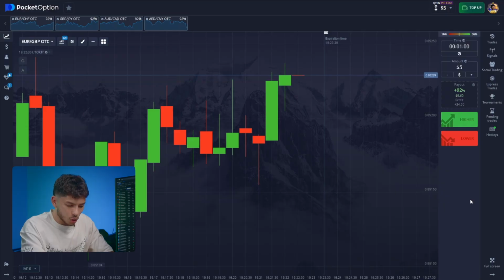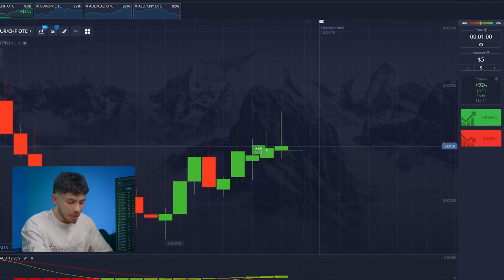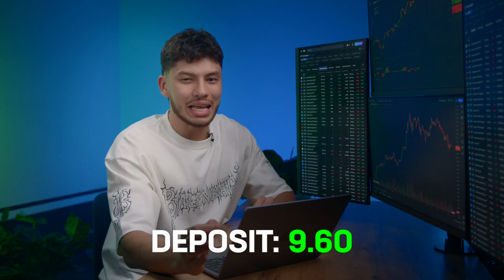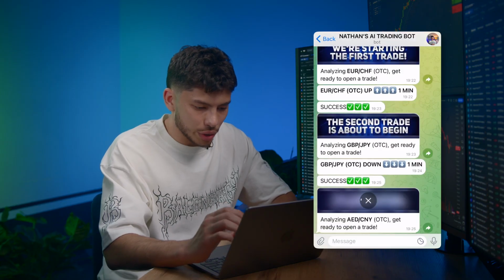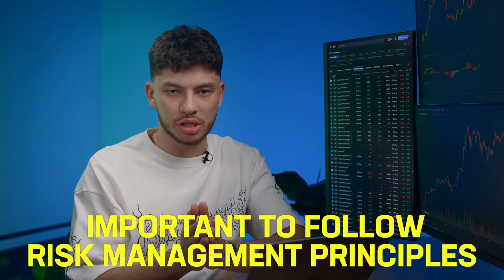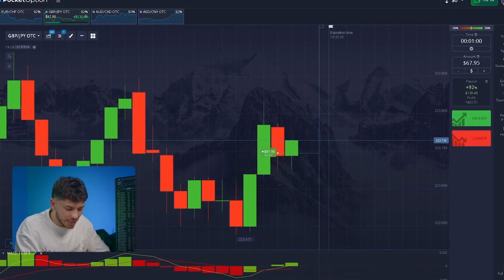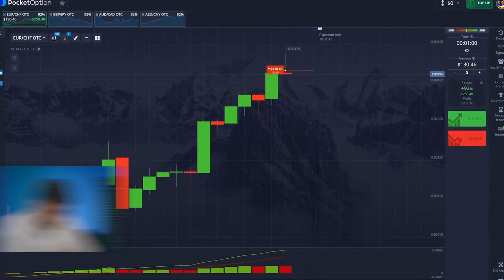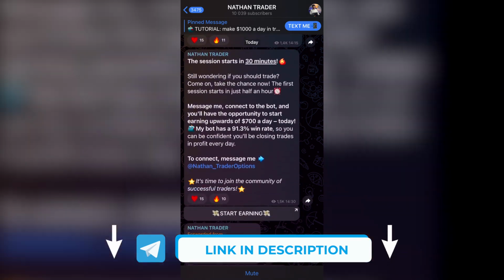Newest AI Bot For Beginners! Telling In Detail How To Use It! (With Results)